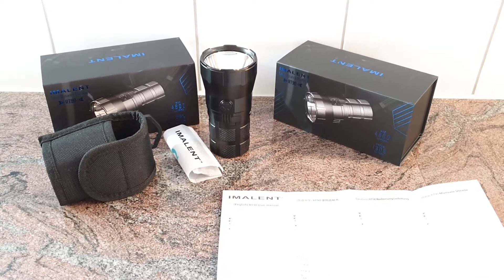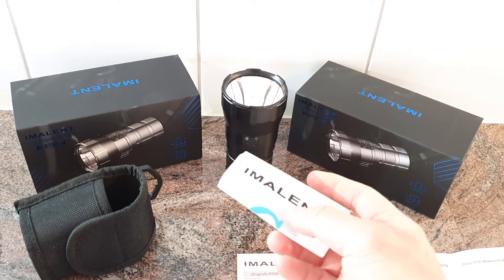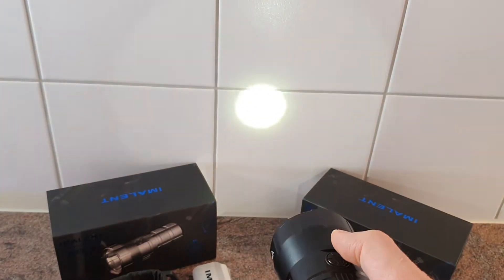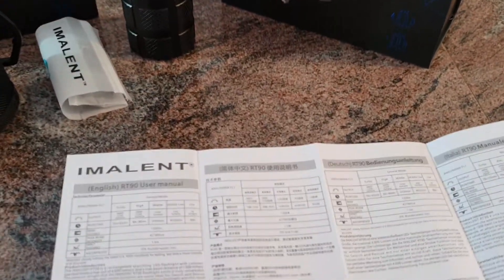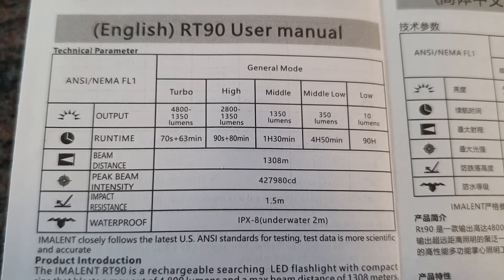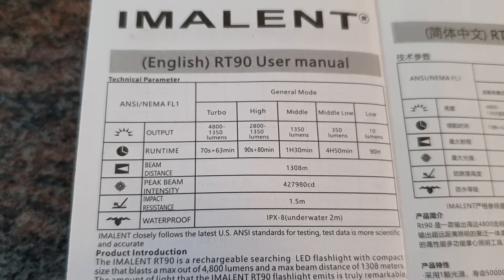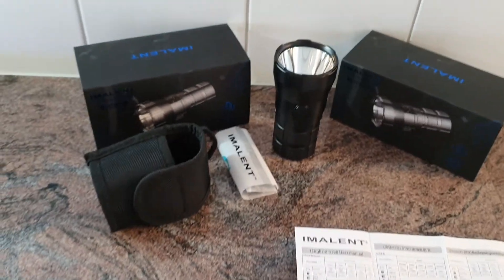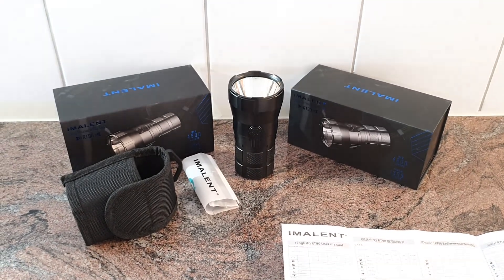Imalent RT90 long range searchlight - quick presentation